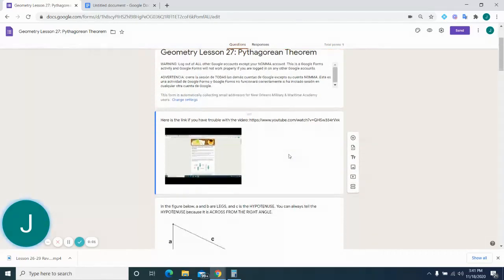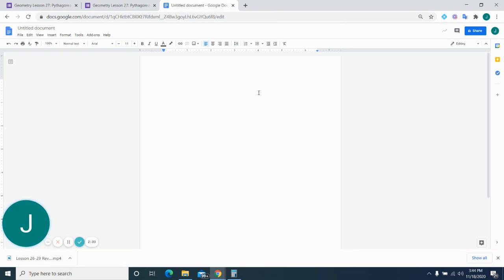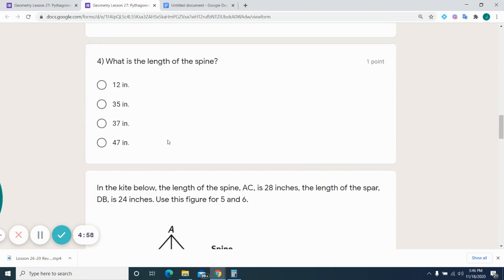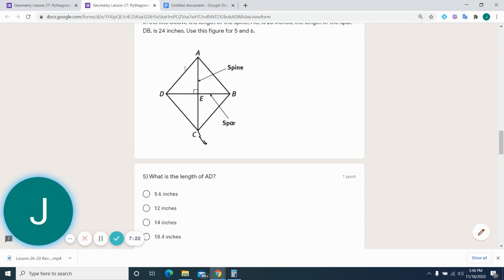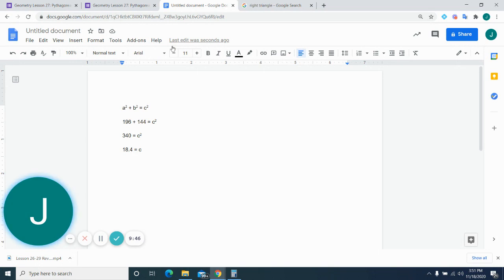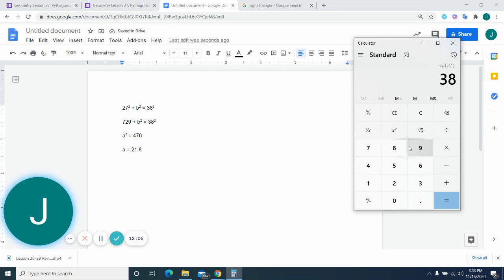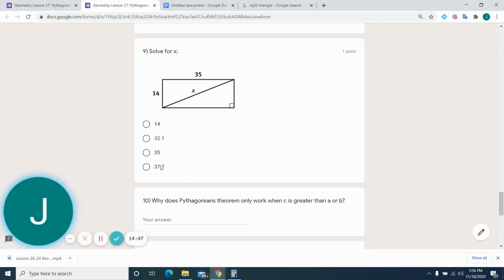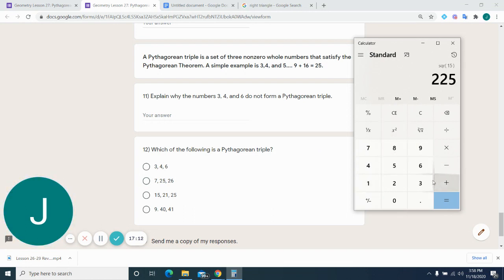Geometry Lesson 27 Pythagorean Theorem